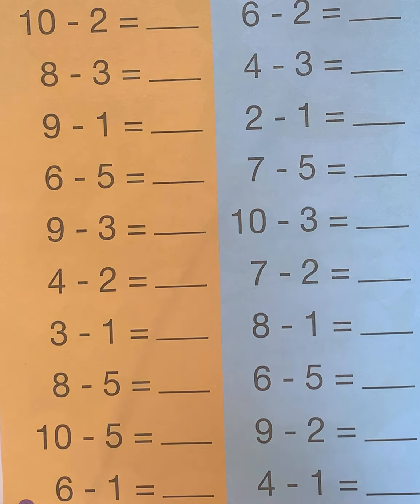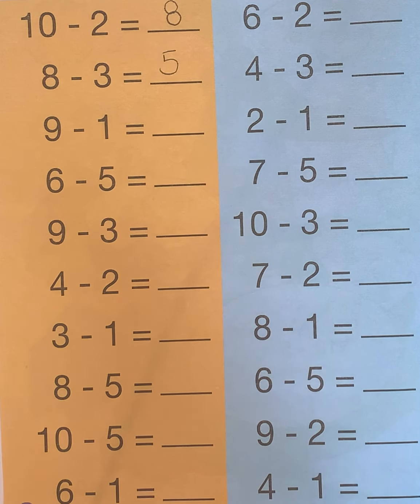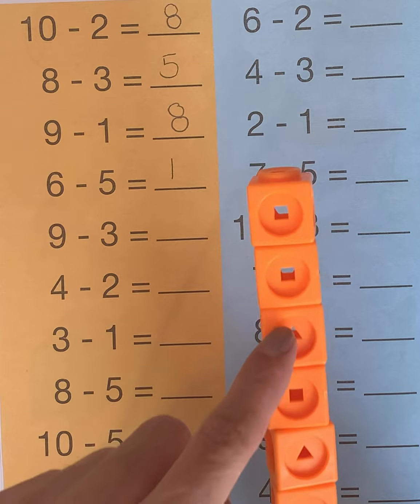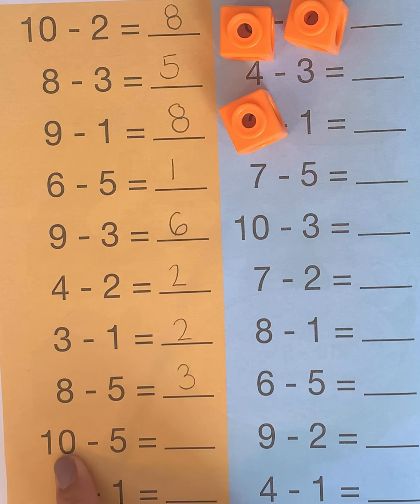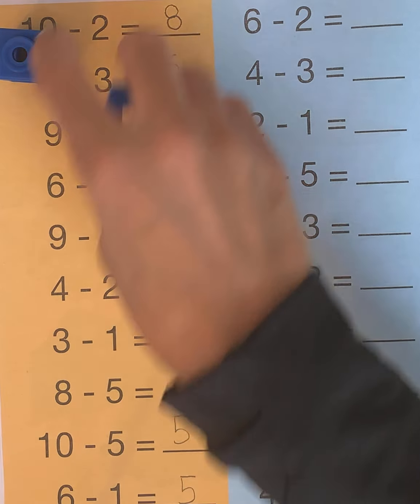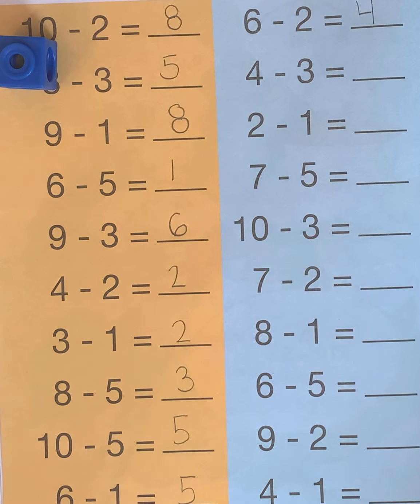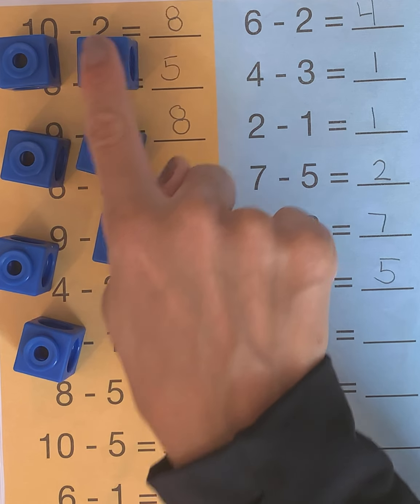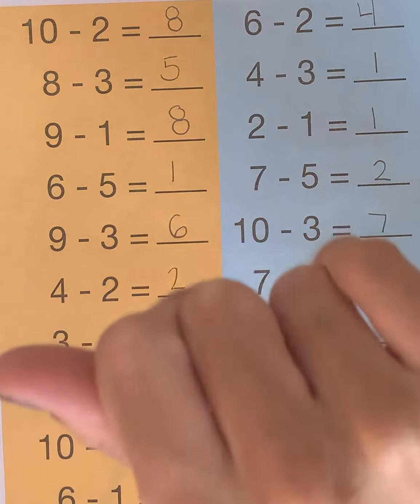Kindergarten Learning Videos Math | Numbers | Elementary Learning Videos | Educational Videos 🎨 📚 🧩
Hello everyone! Welcome to numbers and colors. Today we are going to solve math problems using Mathlink Cubes. 🎨 📚 🧩 ✏️